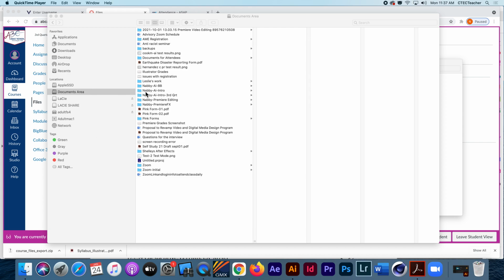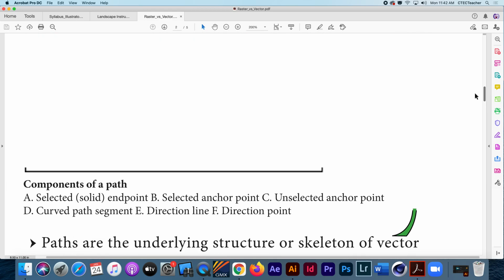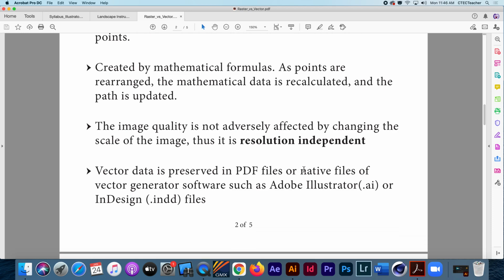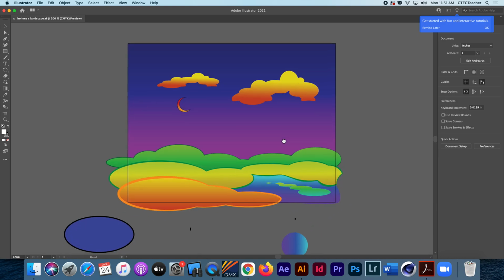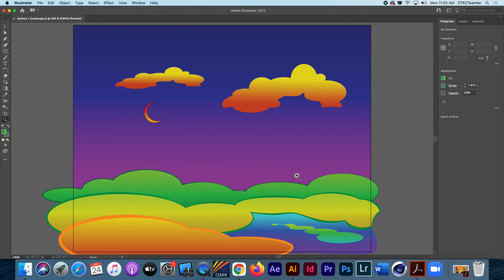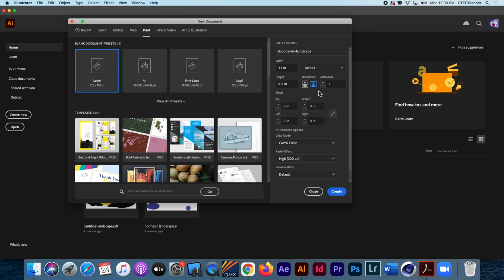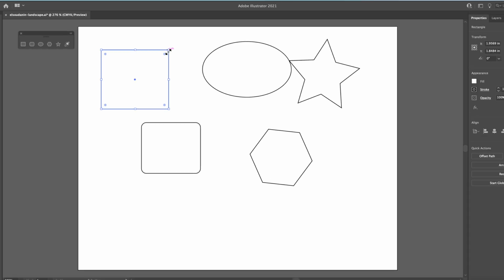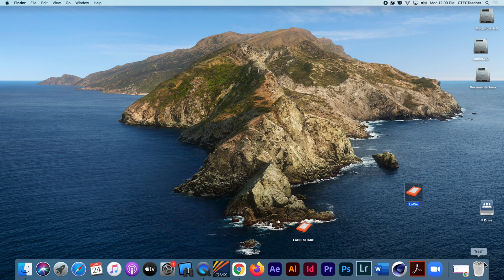1 24 03 Raster vs Vector Art Getting started